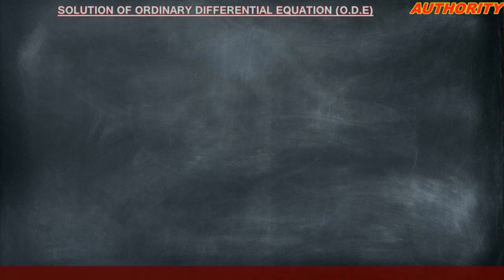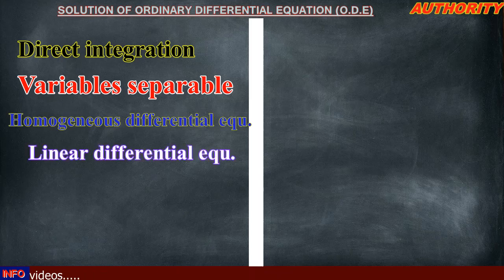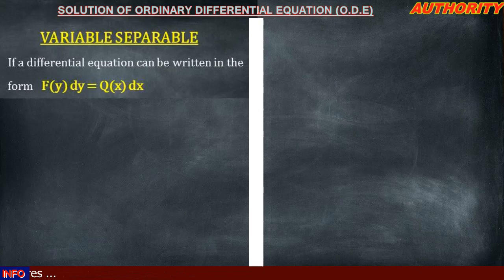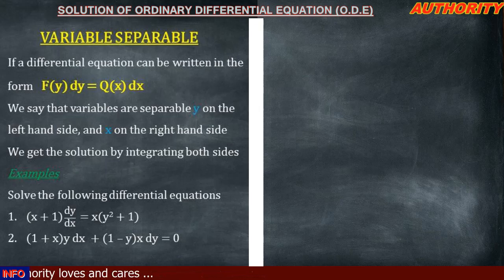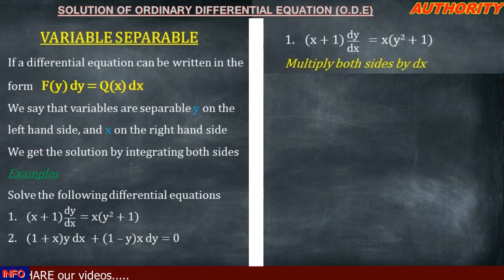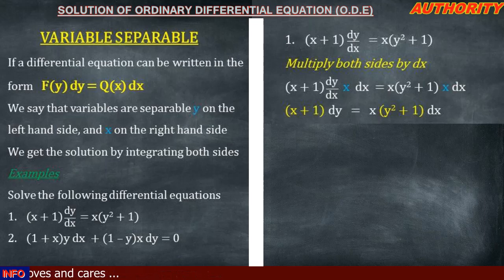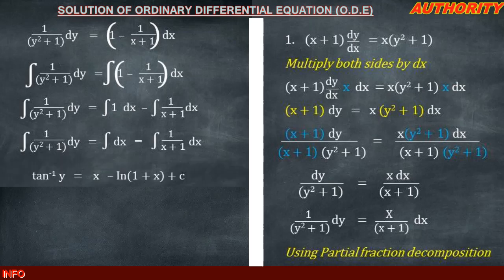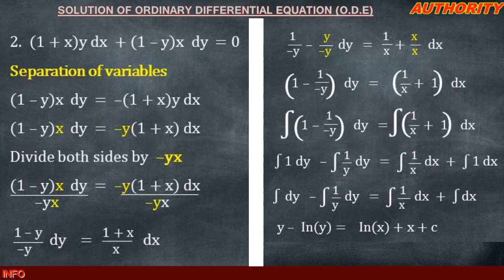How to solve differential equations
This is step by step procedure in solving any ordinary differential Equation